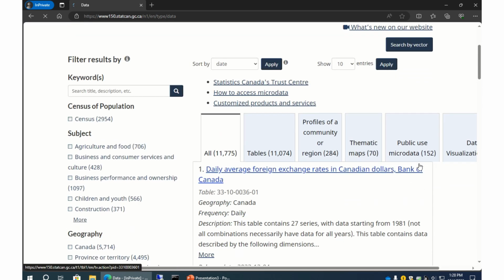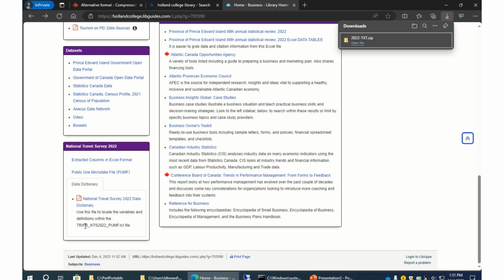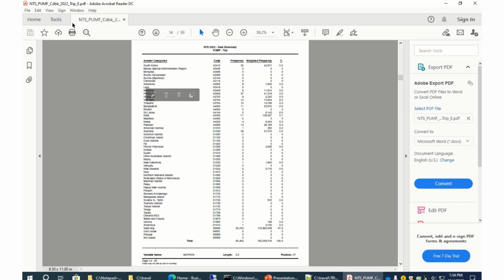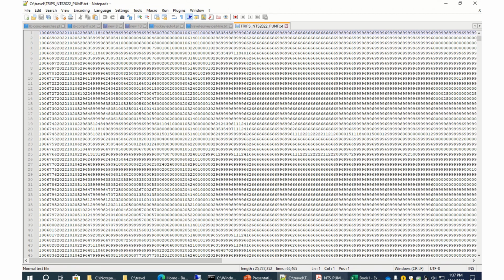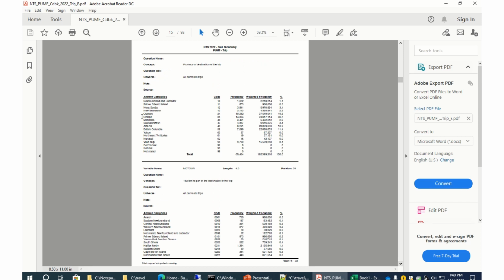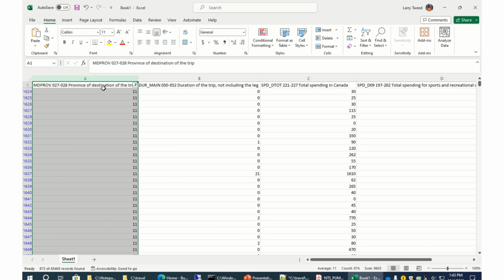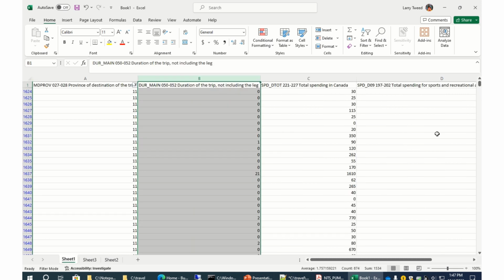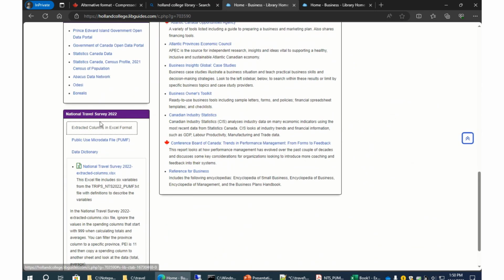Using Perl and Notepad++ to extract data from Statistics Canada Travel Survey 2022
This video shows you how to extract data from the PUMF file in TXT format and put it into an Excel spreadsheet